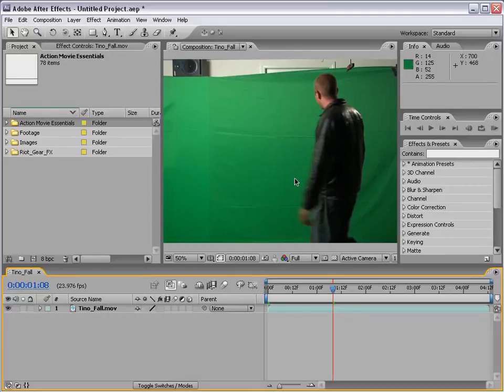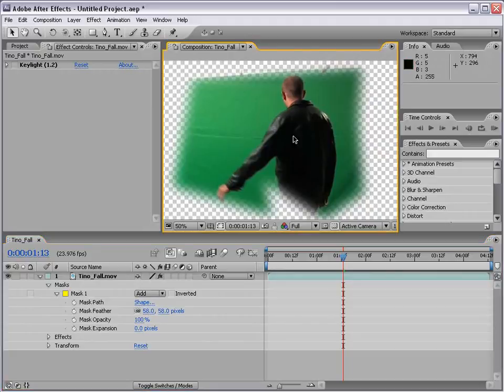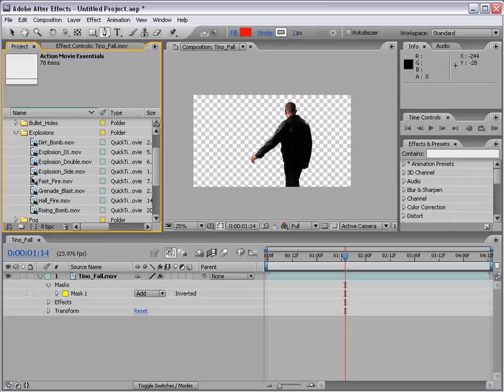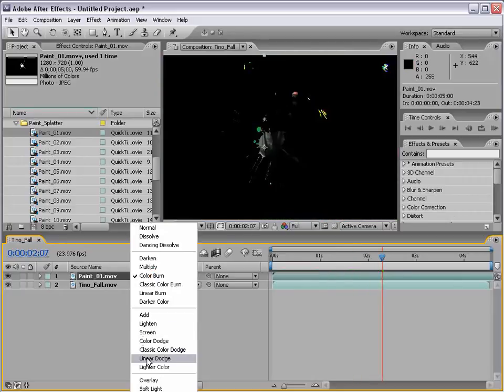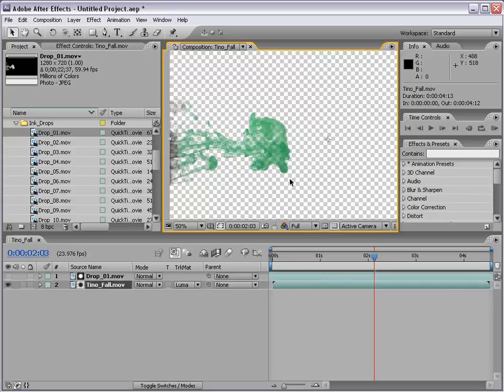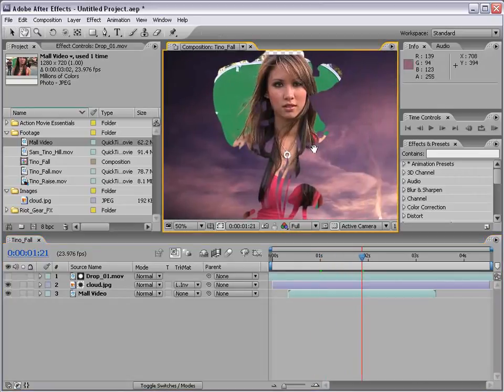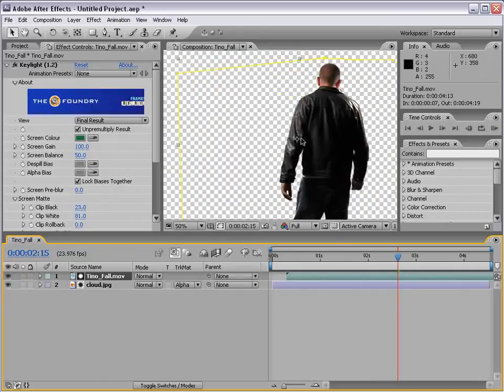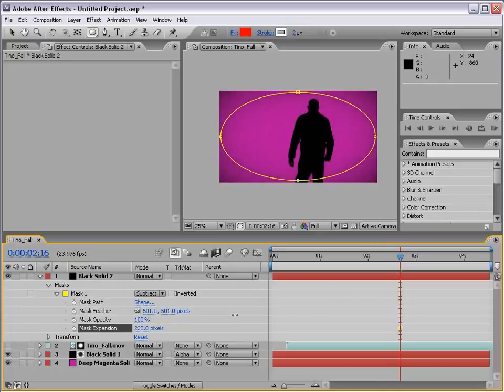KEYING & TRANSPARENCY - After Effects basics Training Course tutorials 04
In this tutorial we will take a look at how transparency works in After Effects. From simple color keying to masking and transfer modes. We will also cover using track-mattes with stock footage.

Welcome to Basic Training!
In this Free Video Training Series, you'll learn everything you need to know to start using After Effects today. This is not an overview of the software, this is a real training series that covers advanced techniques for Motion Tracking, Color Keying and even 3D Title Design. Of course, we'll cover the basics too.

What Version of After Effects do I need?
Nearly all of the training in this series will apply to After Effects CS3 and the Professional version of AE 6.5 & 7.

Why should I learn After Effects?
After Effects gives you the power to create amazing visual effects and motion graphics. These skills will surely make you more valuable at work or to a future employer. You will also appear more attractive and confident.